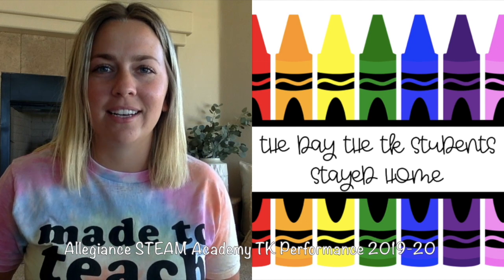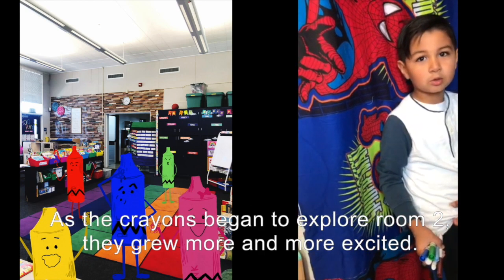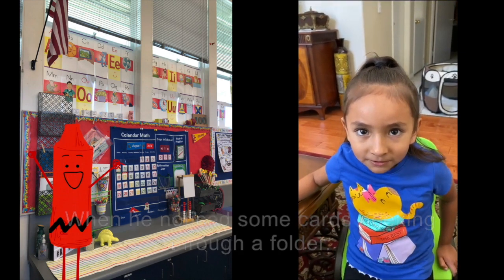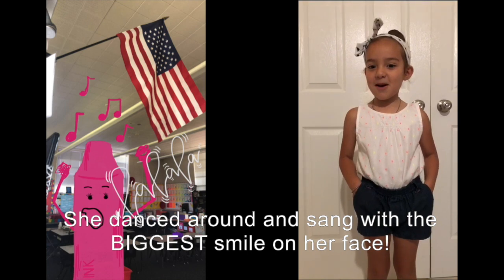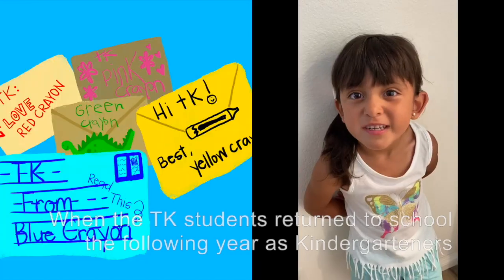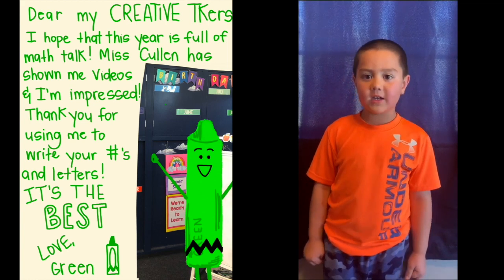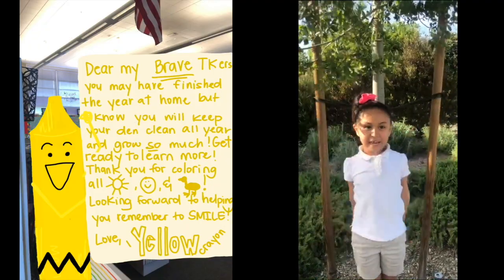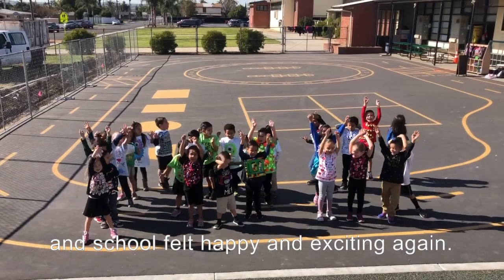ASA TV Episode 22: The Day the TK Students Stayed Home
This video is about The Day the TK Students Stayed Home 2020